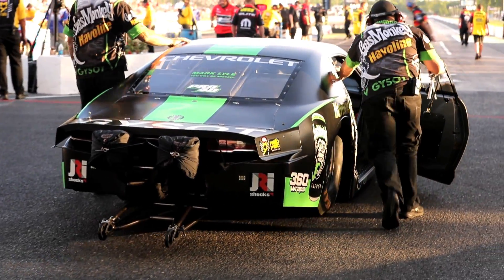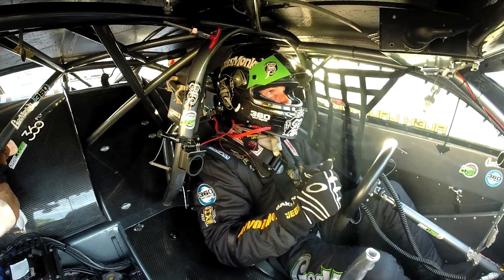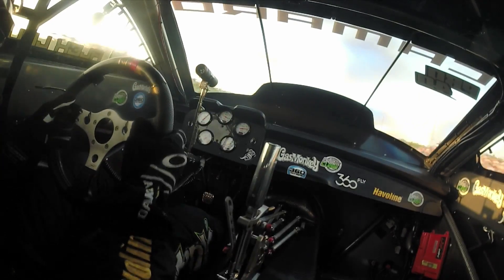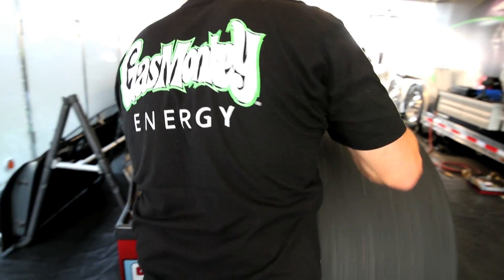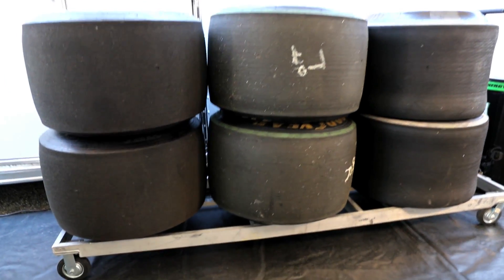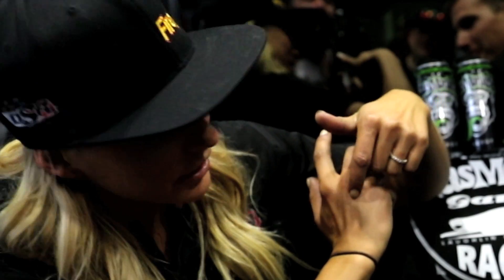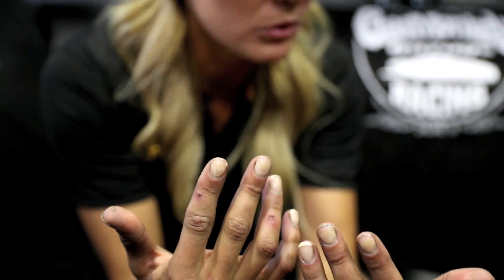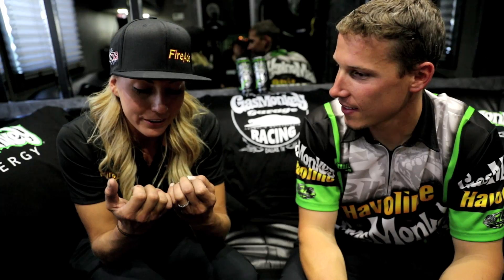NHRA Pro Stock Driver Alex Laughlin & Top Fuel Driver Leah Pritchett Talk Track Conditions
Gas Monkey Energy's NHRA Pro Stock driver Alex Laughlin explains to NHRA Top Fuel Driver Leah Pritchett what track conditions were responsible for his performance at the races in Englishtown.